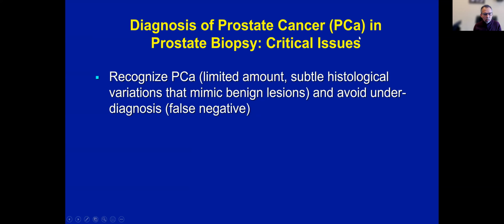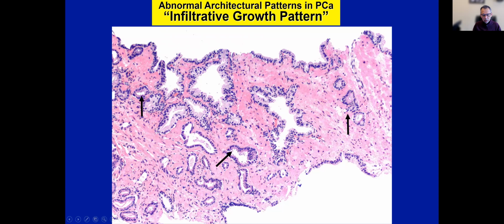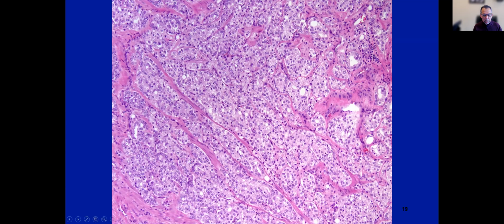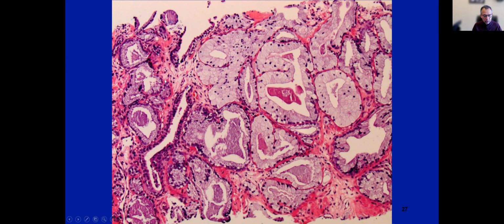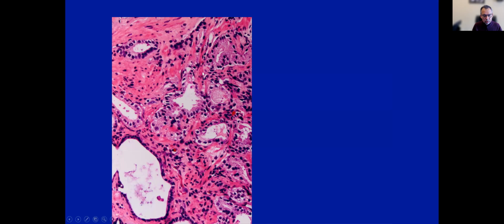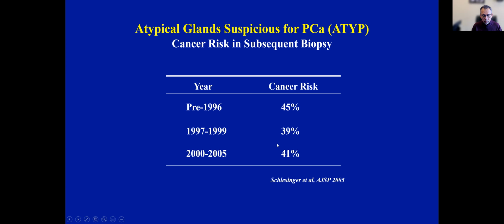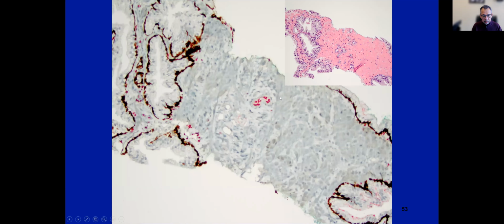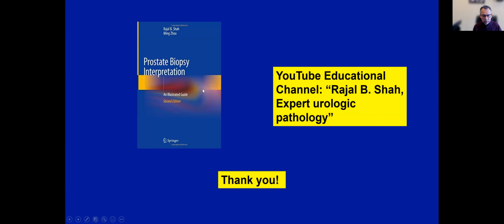Histological Criteria for Diagnosis of Prostate Cancer - A Complete Guide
This is the entire presentation as taught to my residents at UT Southwestern Medical Center, Dallas, Texas